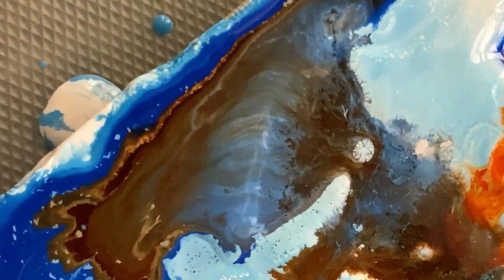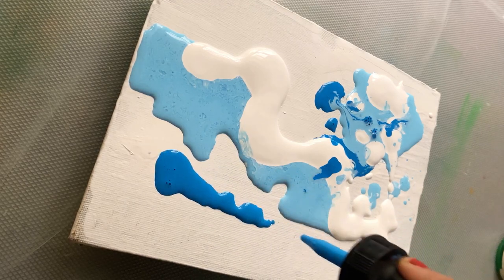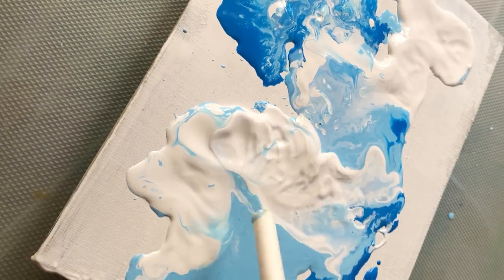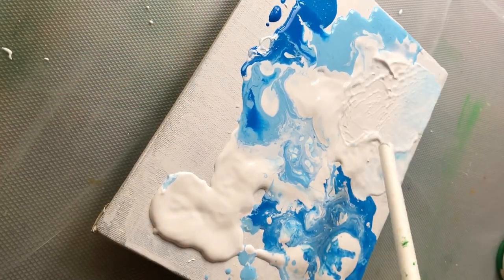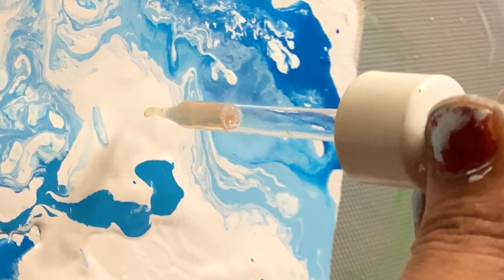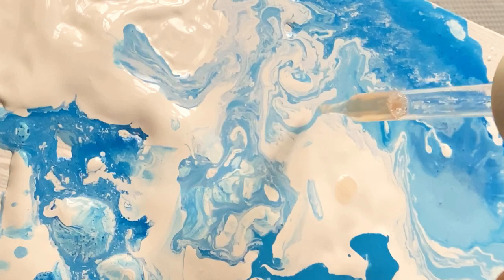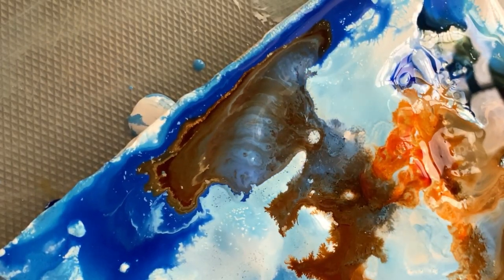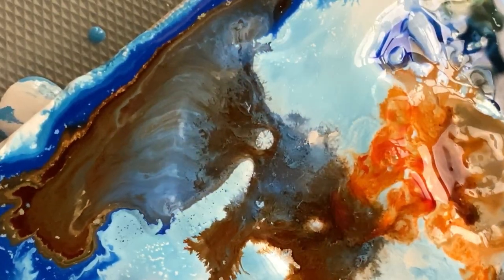I'm HOOKED on Acrylic Flow Art After Just ONE Try!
Get ready for a mesmerizing art experiment! In this video, I'm trying acrylic flow art for the very first time, and I'm blown away by the results! From pouring the paint to witnessing the mesmerizing patterns, I'm stunned by the beauty of this art form. Join me as I explore the world of acrylic flow art and discover the magic that happens when creativity meets experimentation. If you're an art enthusiast or just looking for some inspiration, this video is a must-watch!

Cheers,